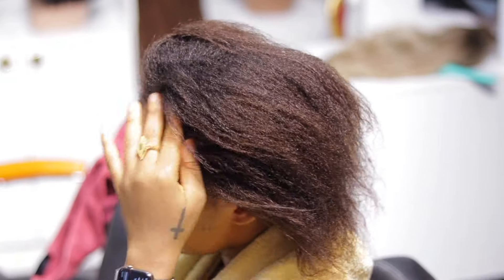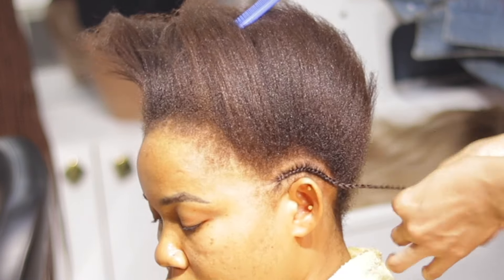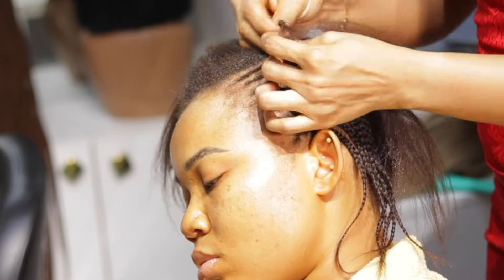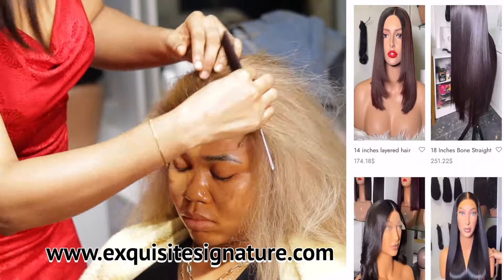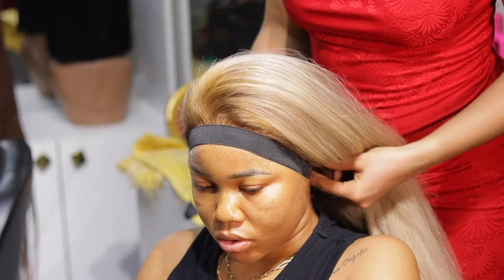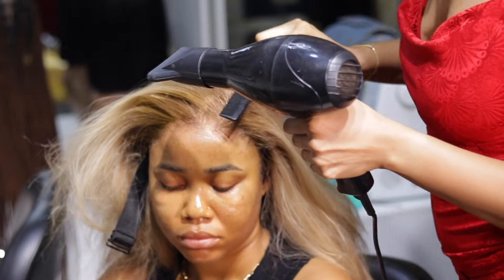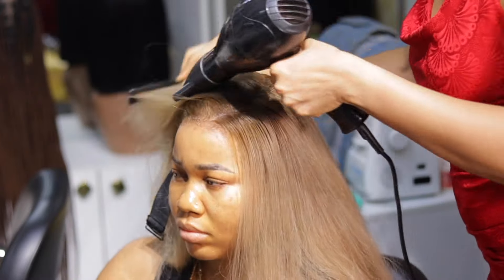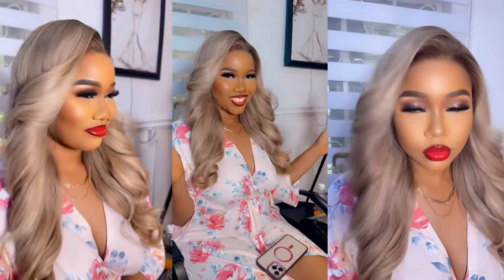Saloon Work : CUTE AND SIMPLE HAIRSTYLE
HOW EASY CAN THIS BE? WATCH AND FIND OUT

xoxo

☆彡My Instagram► IAM_ONYINYEOKEKE

CAMERA:Main Youtube Studio Camera;
Vlogging Camera

LENS:
○ Sigma 30mm F1.4 Art
○ Sigma 16mm F1.4
○ Canon 50mm

LENS ADAPTERS FOR CANON M-MOUNT:
○ Viltrox EF-EOS M2 speed booster canon 0.71
○ Canon Eos M mount Adapter

STUDIO LIGHTING
○ Yongnuo YN600 PRO Led
○ Yongnuo YN216
○ LED Light Softboxes (recommended)
○ Studio Wall/Ceiling Mount

MICROPHONE
○ BOYA BY-M1 3.5mm Lavalier Condenser Microphone
○ FIFINE Dynamic Microphone
-  Wireless mic
BATTERY AND POWER ADAPTERS
○ AC Canon camera adapter
○ Extra batteries for Canon M6 Mark ii
○ Extra batteries for Sony ZV1

○ Hard drive
○ Memory card 32GB
○ Memory card 64GB
○ Memory card 128GB

MacBook Pro

African fashion
African women's wear
African lifestyle
Women's wear
Nigeria fashion.